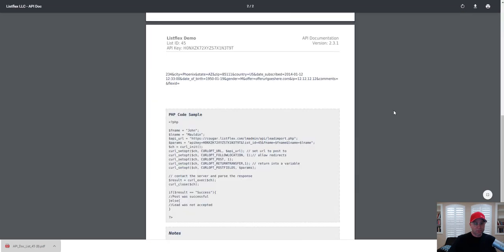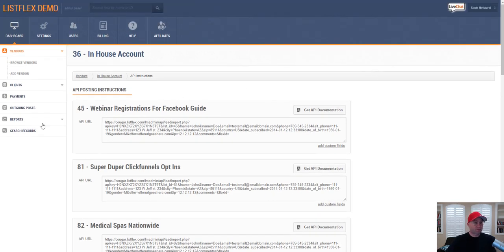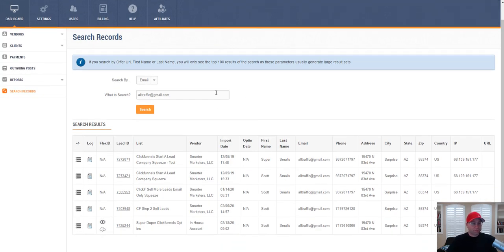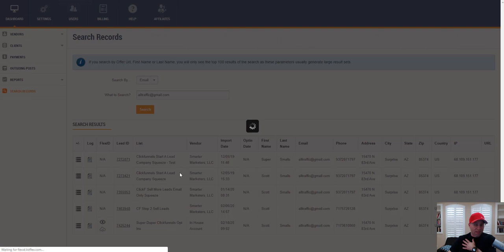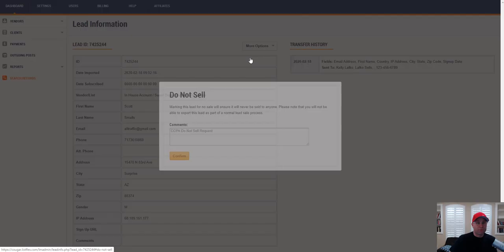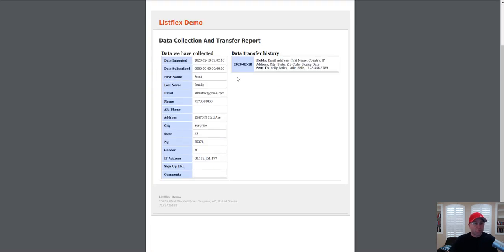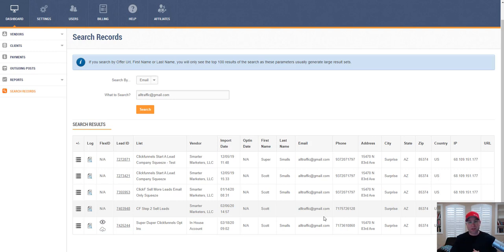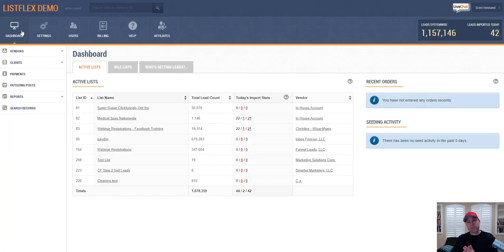CCPA Compliance & Consumer Requests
CCPA compliance and consumer information requests are escalating quickly for all businesses. It's imperative to have simple tools that protect you and that make it easy to be compliant.